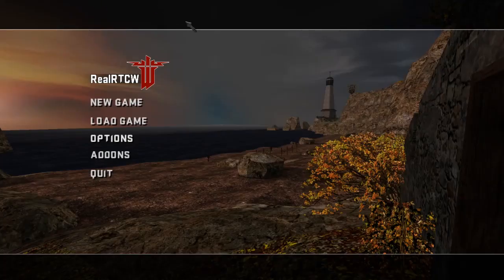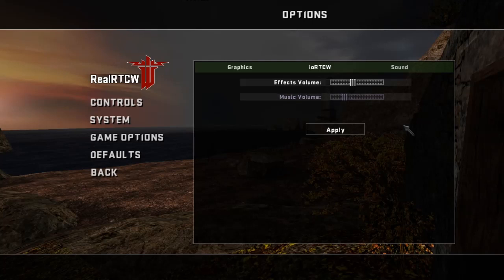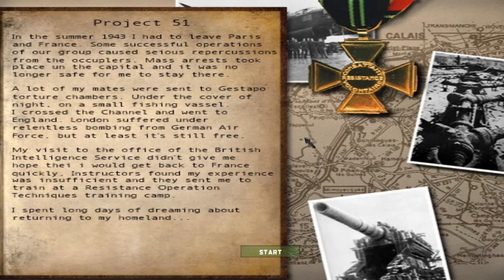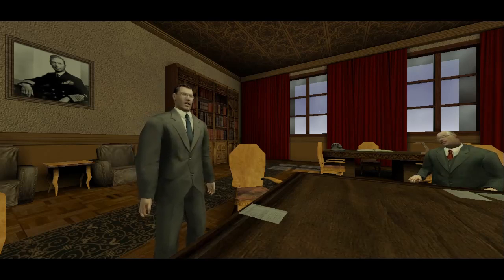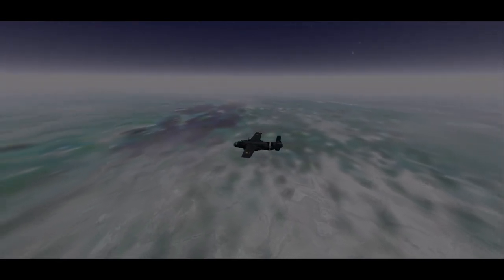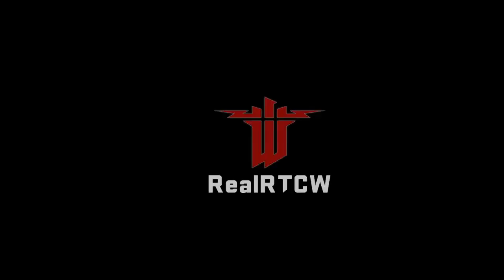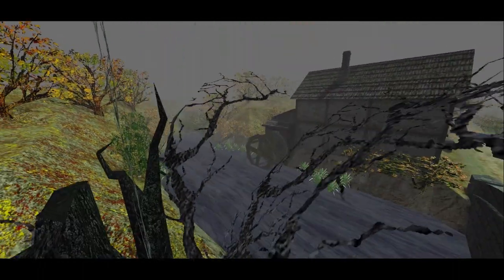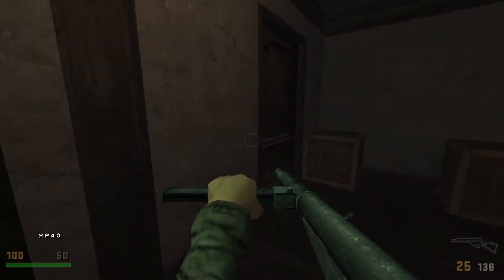Real Project 51 - Part 1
I played the original back in October 2016... dayum, that feels like it was so long ago!